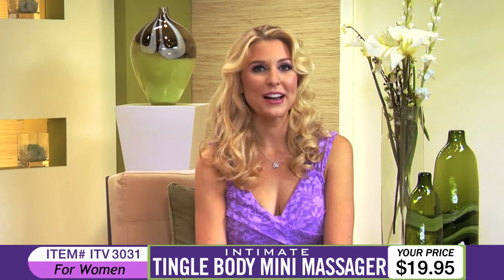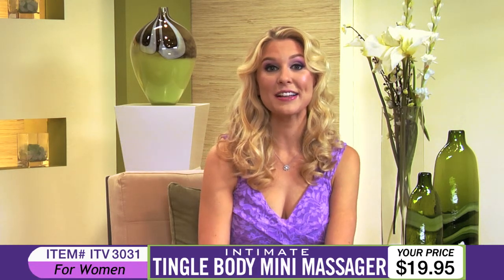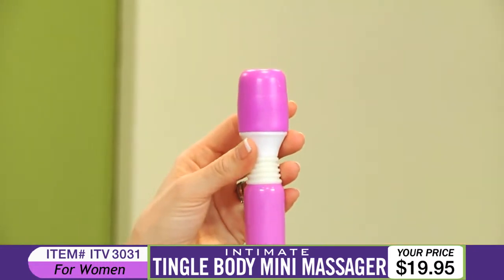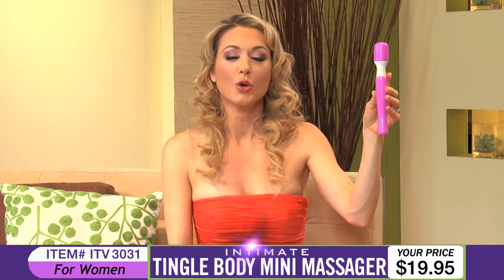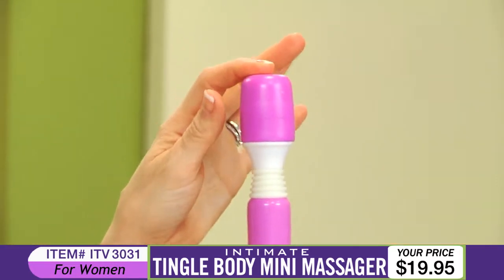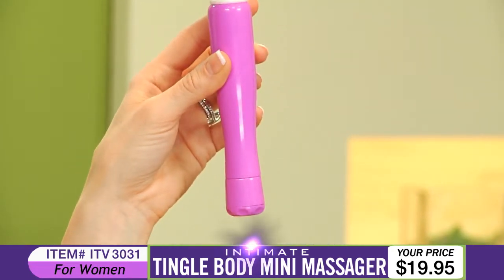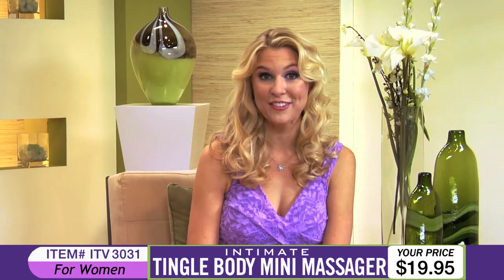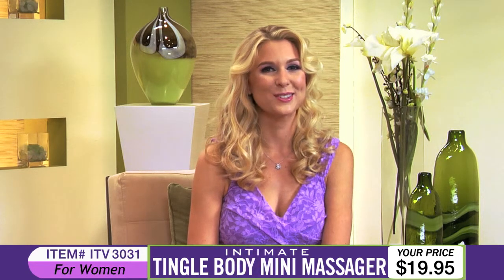Intimate TV - Tingle Body Mini Massager